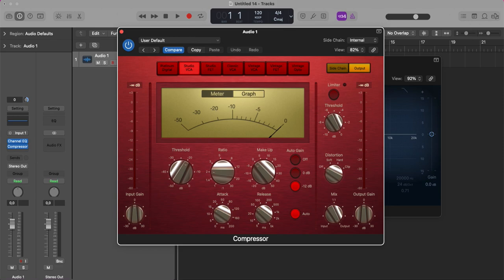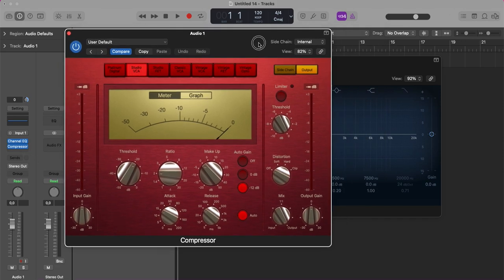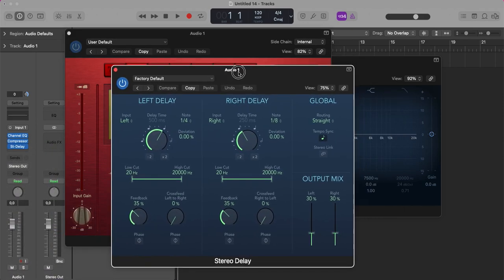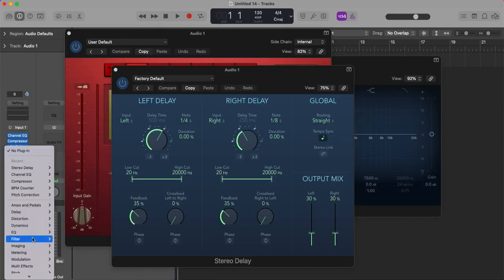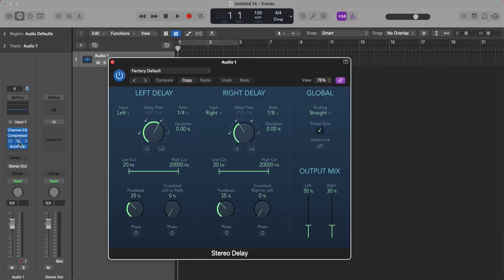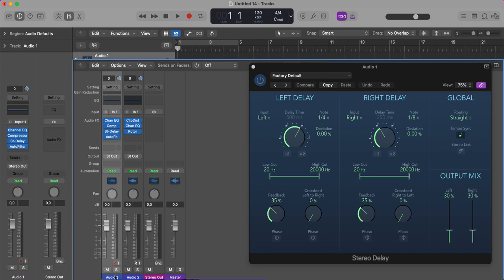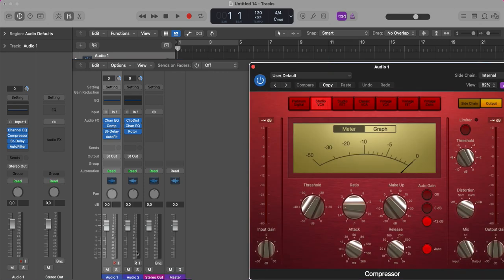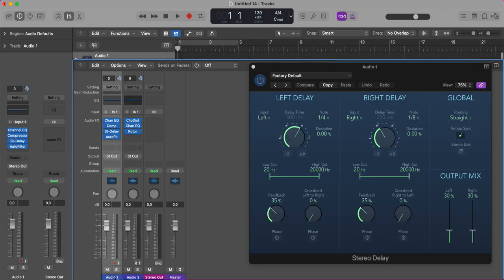Logic Pro - Linking Plug-ins to Display all Open Plug-ins into a Single Window